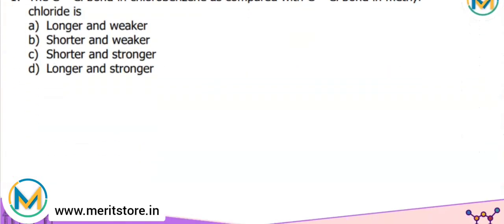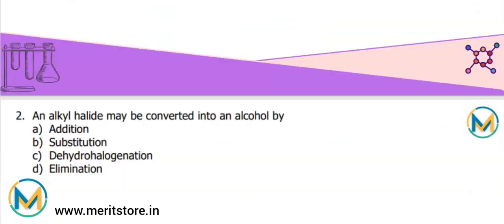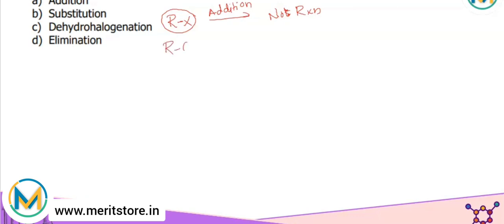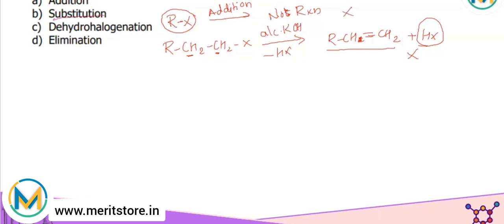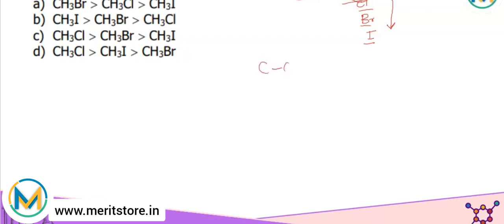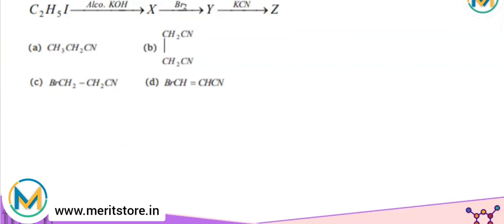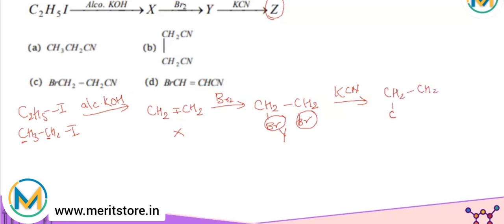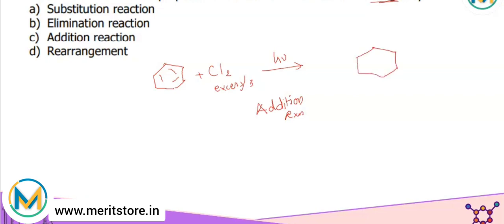Haloalkane | Chemistry |5 MCQs Series